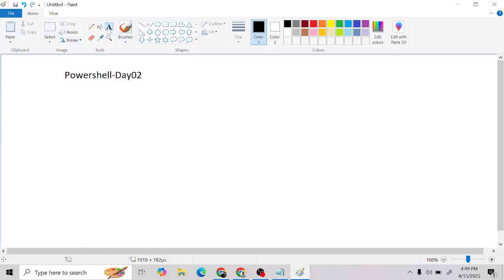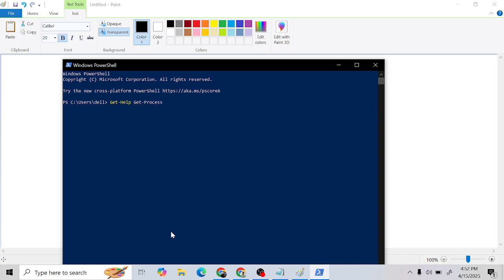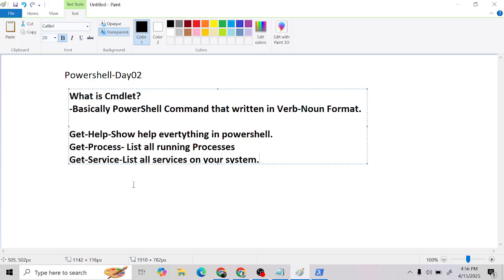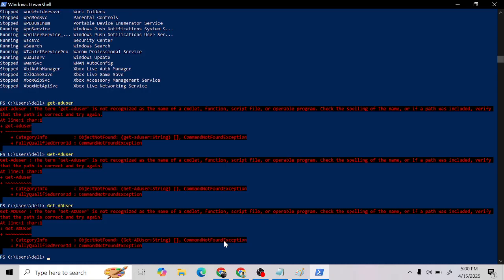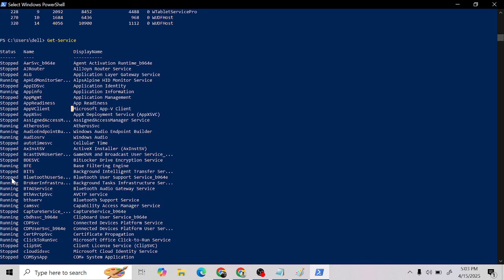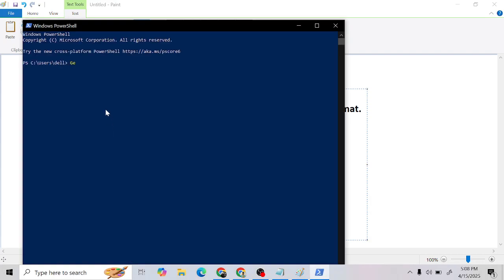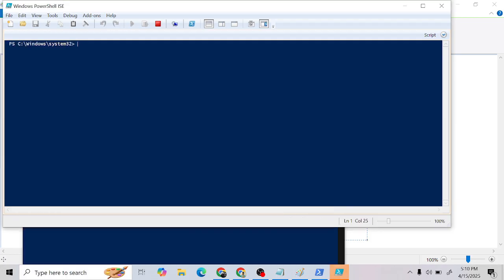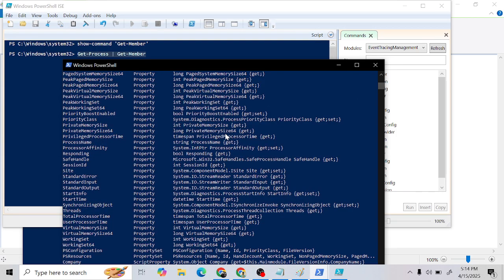PowerShell Day 02: Variables, Data Types (Half Part) | Learn PowerShell Step-by-Step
Welcome back to Day 02 of our PowerShell tutorial series!
In this session, we’ll dive deeper into PowerShell by exploring:

🔹 What are Cmdlets in PowerShell?
🔹 Common Data Types (String, Integer, Boolean, etc.)
🔹 Real-life Examples and Demos
🔹 Quick Tips for Beginners

Whether you're just getting started or brushing up on your skills, this video will help you build a solid understanding of PowerShell fundamentals.